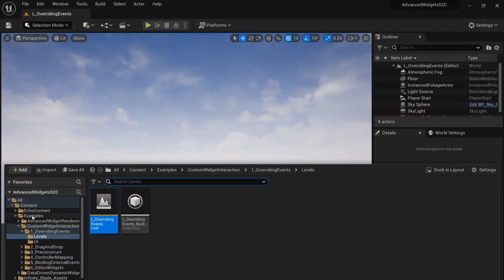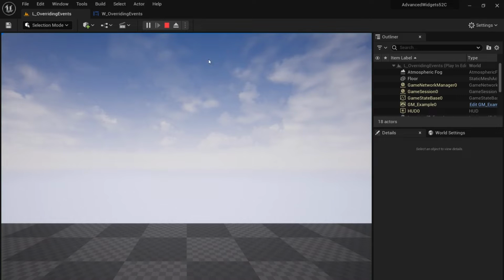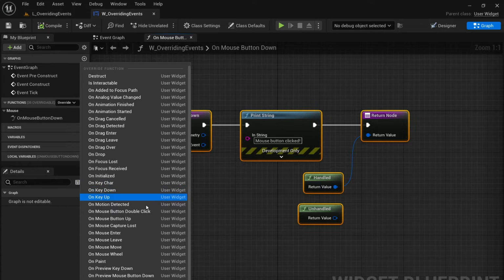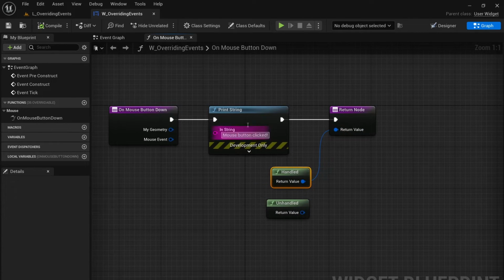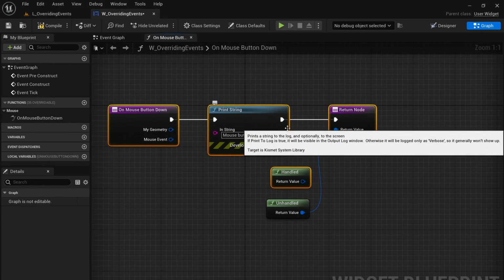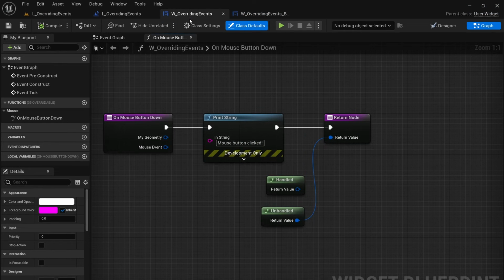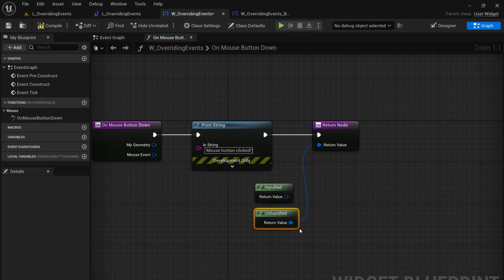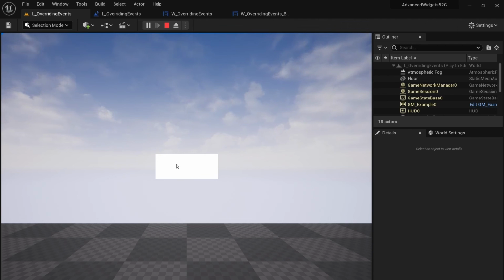Unreal Engine: Advanced Widgets for UI - Overriding Events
Learn how to override events and functions in the Unreal Widget Editor and why it is important to do so.

Or skip the middle man and purchase the entire course

You already know how to create UI, now learn how to master it!

In this course, you will learn advanced techniques to use the Unreal Widget Blueprint system to create UI (User Interface) for your games and applications. These are the same user interfaces that you see in popular games such as Skyrim, Madden NFL, Hogwarts Legacy, and Final Fantasy! These menus also mimic the menus that I use to create visualization applications at a Fortune 500 company, and are proven techniques! It is vitally important for any Unreal developer to understand how to create more advanced menu systems using the widget blueprint system. By the end of this course, you will have the knowledge and expertise to be able to create complex, data driven menus, utilize advanced rendering techniques, and create virtually any kind of menu within your own games and applications! You will also have developed an advanced dynamic inventory system inspired by The Elder Scrolls Skyrim!

This course is a an advanced course for those who already know the basics of the Unreal Widget Blueprint system. It is targeted at Unreal Engine users who have at least a basic understanding of widgets, though you will be able to follow along no matter what level you are currently. We will not be going over how to download and install the Engine or general navigation of the Editor, nor will we be going over how to create or display a widget. However, you will master how to design and program advanced widgets within the Widget Blueprint Editor! NO PROGRAMMING KNOWLEDGE REQUIRED!